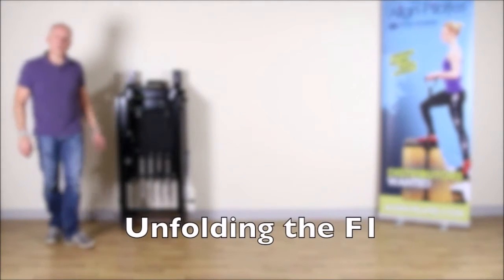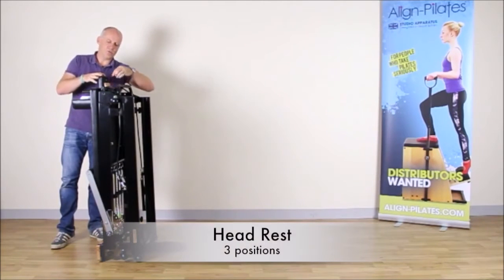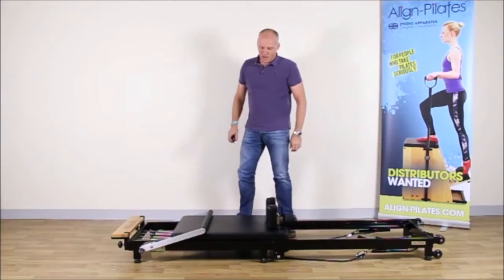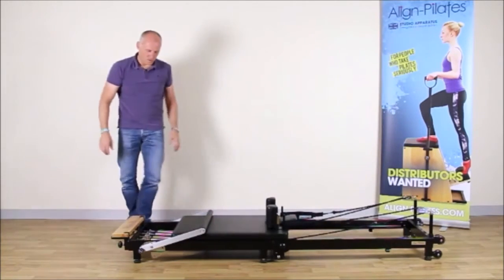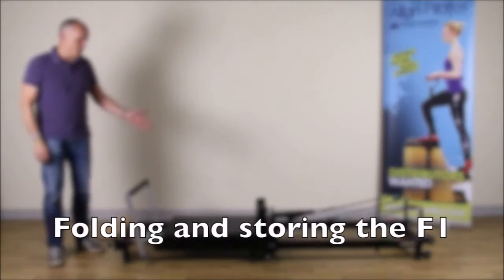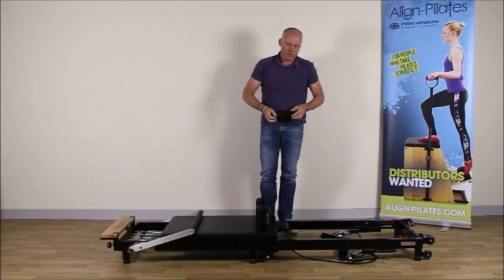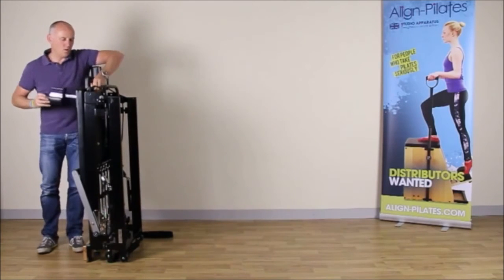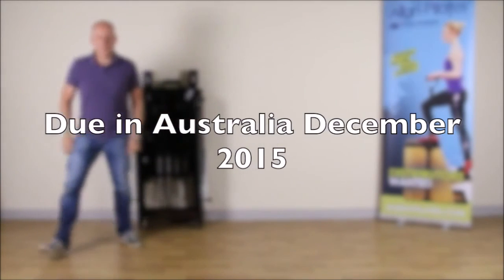Align F1 - The newest and best folding pilates reformer to hit the market in Australia